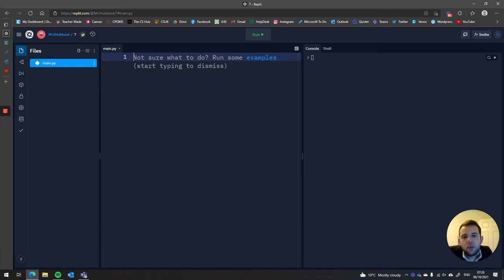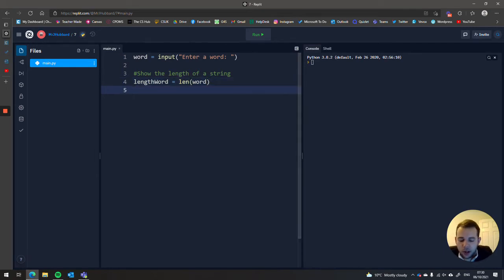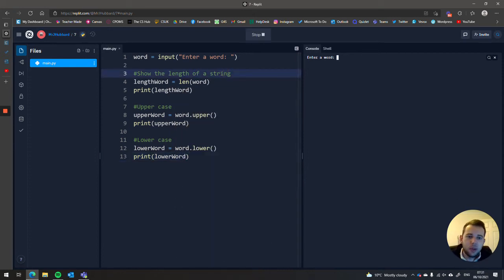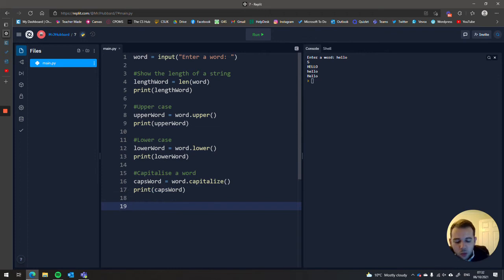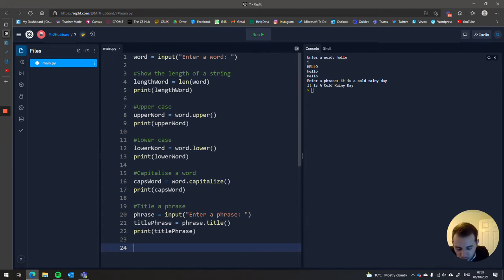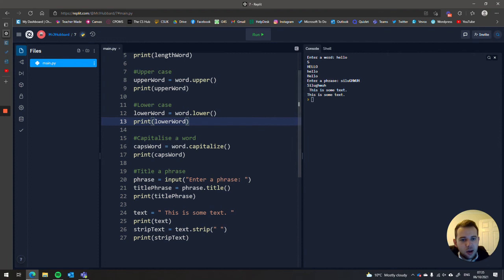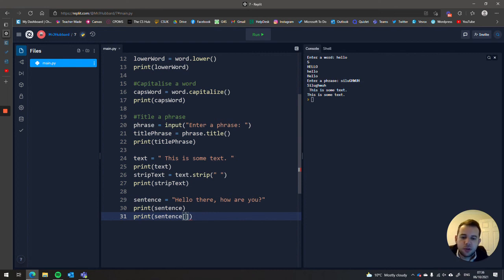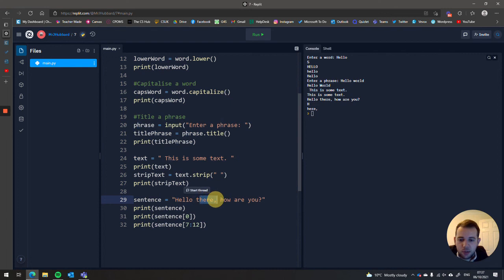Python 7: Strings (Commands)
This video focuses on string commands that we can use to manipulate data.